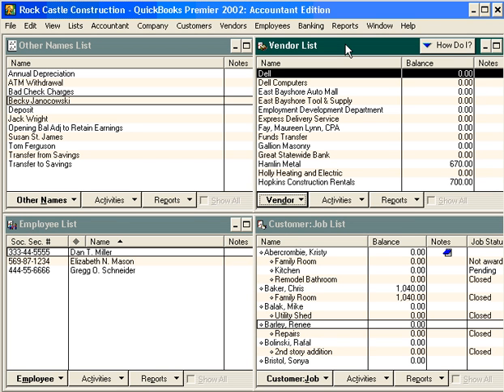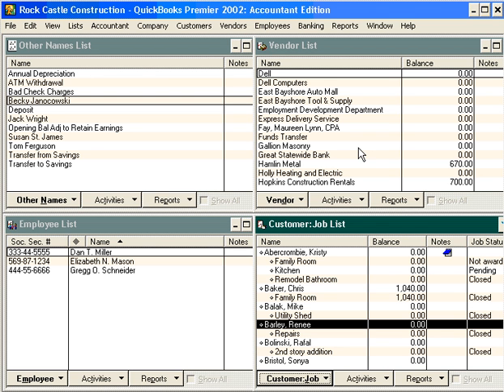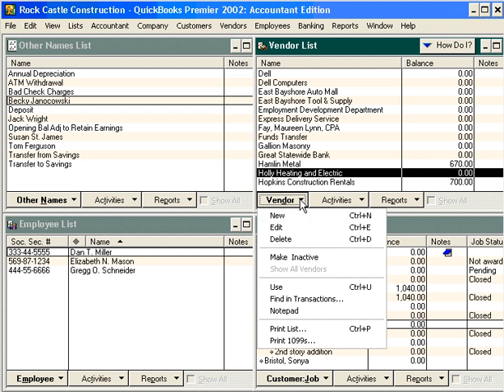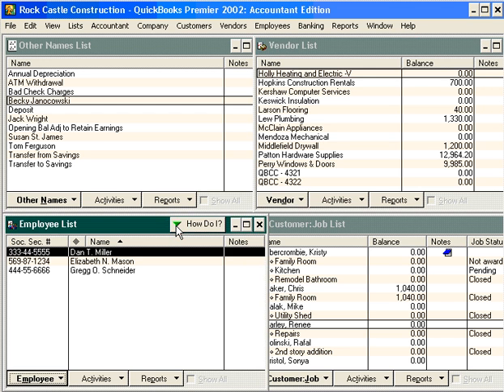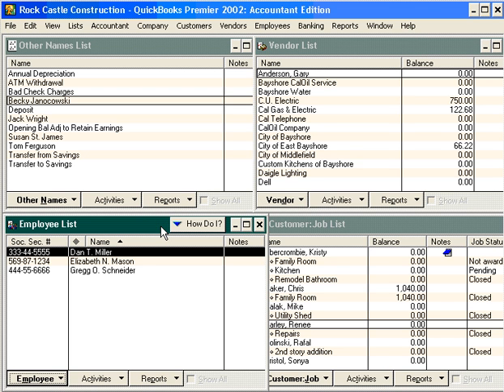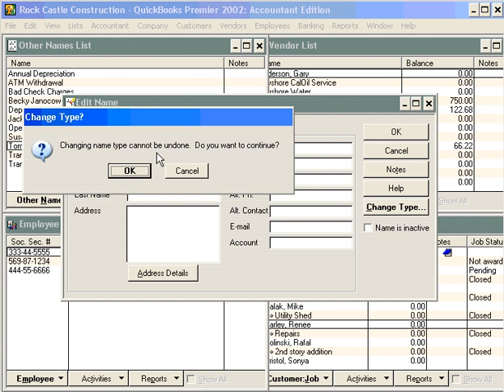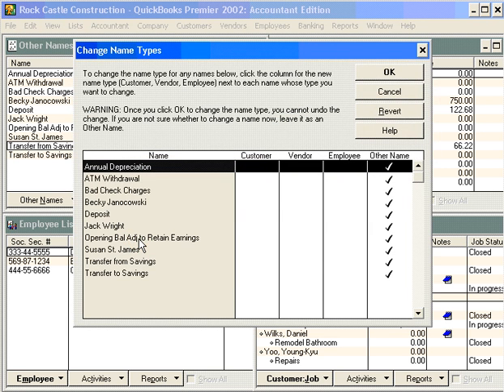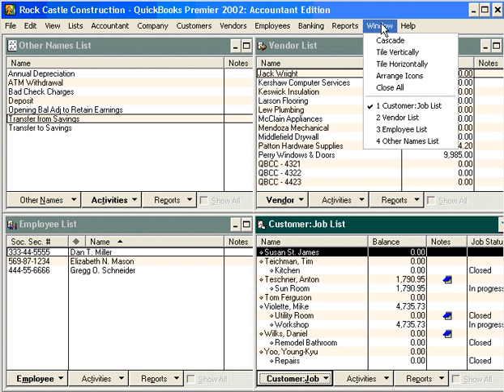2.0-2 Rules for Names Lists